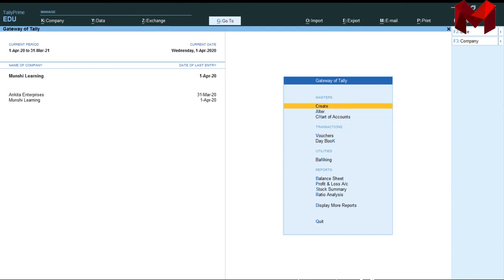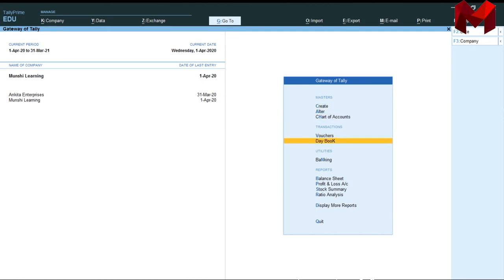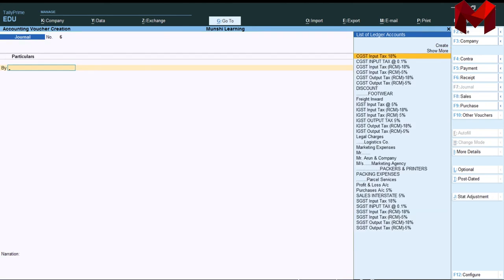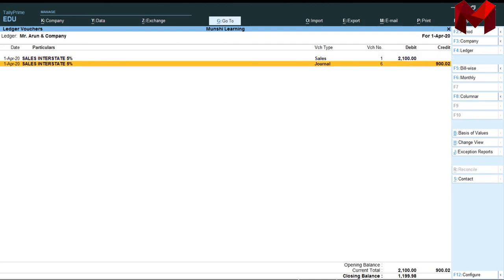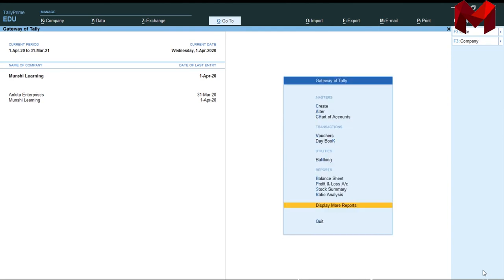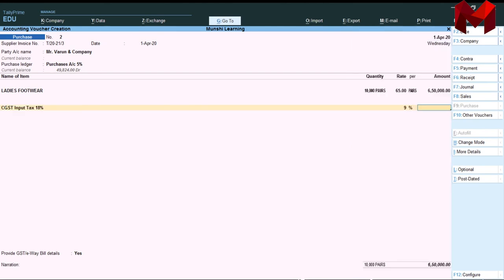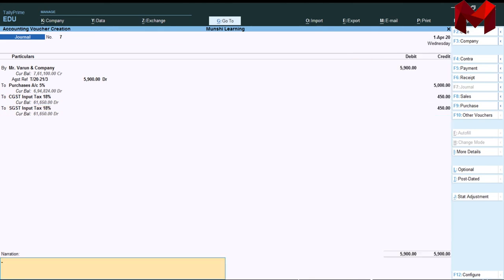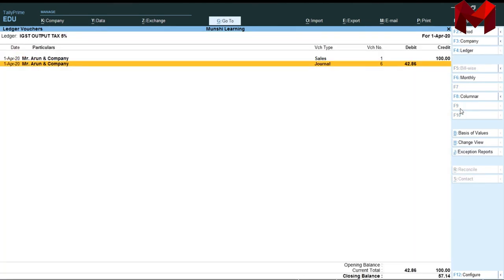Debit credit notes Tally software entries